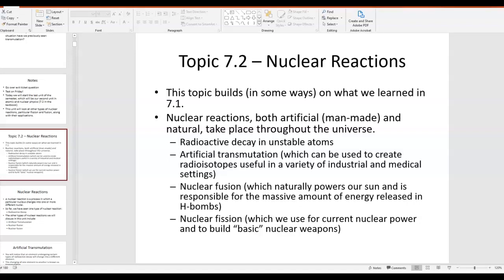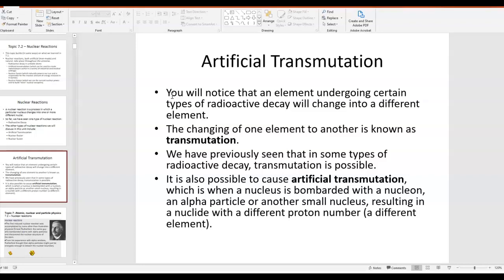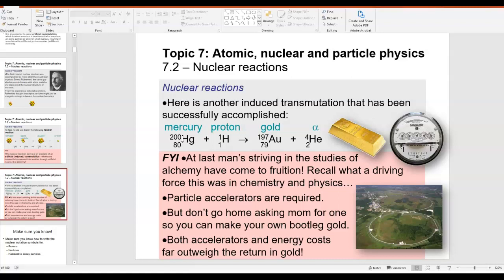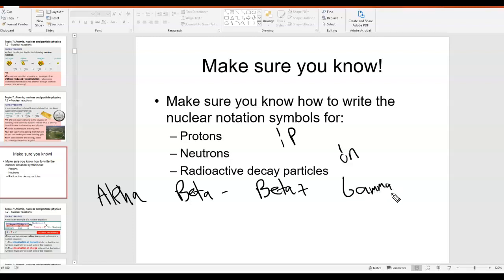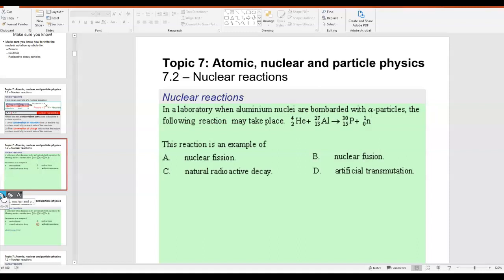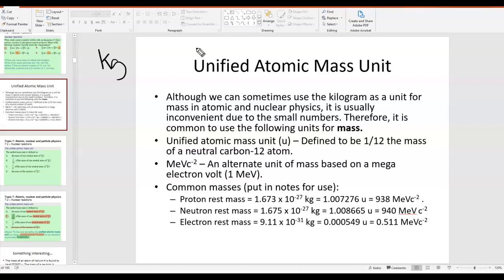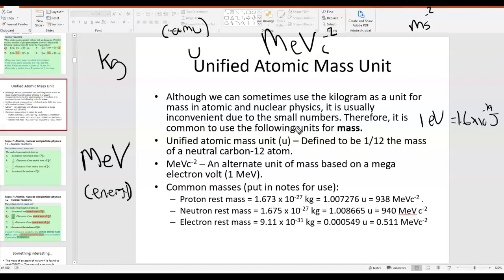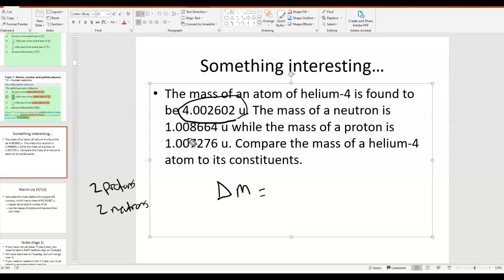7.2 - Video #1 - Artificial Transmutation